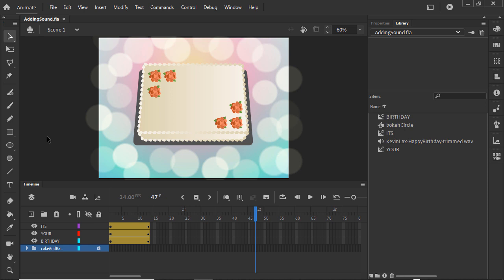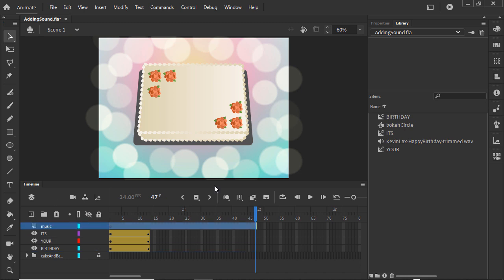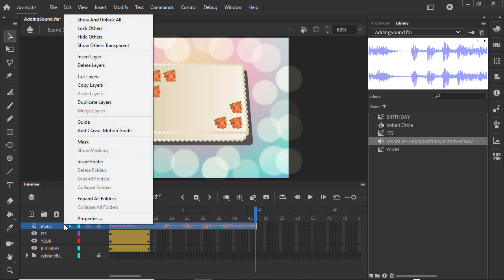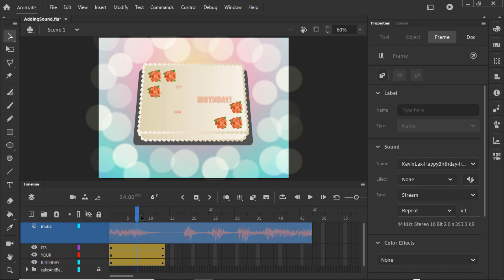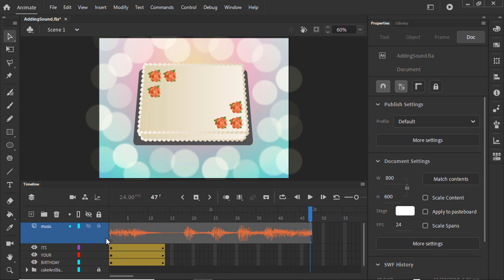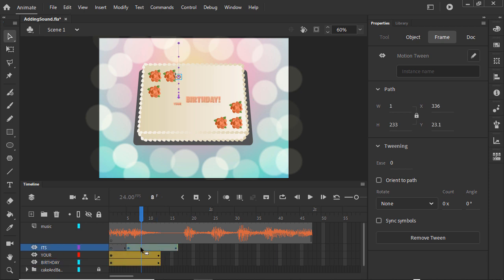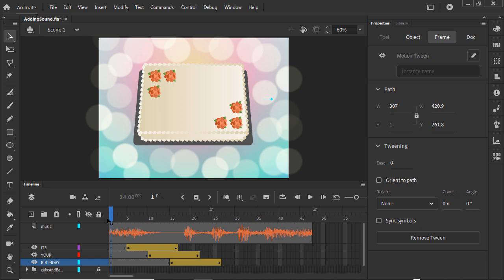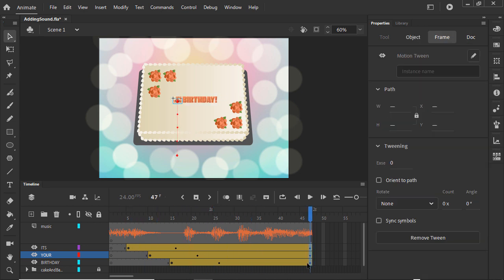Add Sound to the Animated Greeting (Part 4 of 5)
Add sound to an animation and sync animated elements to music.

You learned how to add sound from the Library to an animation, how to make the waveform easier to see with layer properties and widening frames, how to set Sync to Stream to make the sound audible while scrubbing the Timeline, how to select and adjust multiple spans at once, how to use the waveform to see where to move animated segments, and how to use the keyboard shortcut F6 to insert a keyframe.
What you learnt from this tutorial:
• Adding sound from the Library
• Layer properties
• Widening frames
• Setting Sync to Stream
• Selecting and adjusting multiple spans at once
• Inserting a keyframe with a keyboard shortcut

We’ve got a birthday cake with a festive backdrop and a text animation using Motion Presets. Let’s add some music and sync our animation to it.

Music: Kevin Lax - Happy Birthday, Free Music Archive, Copyright - Creative Commons Attribution 3.0 Unported (CC BY 3.0) The song was trimmed down to a 2-second clip, Notices: • You do not have to comply with the license for elements of the material in the public domain or where your use is permitted by an applicable exception or limitation. • No warranties are given. The license may not give you all of the permissions necessary for your intended use. For example, other rights such as publicity, privacy, or moral rights may limit how you use the material.